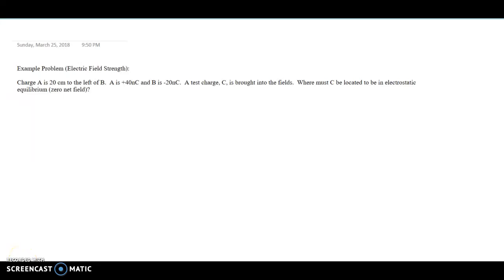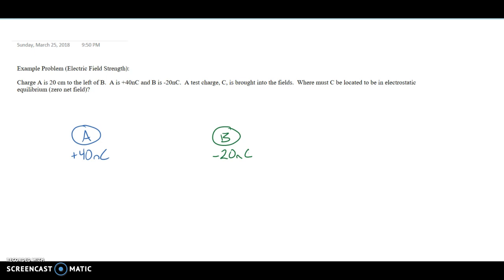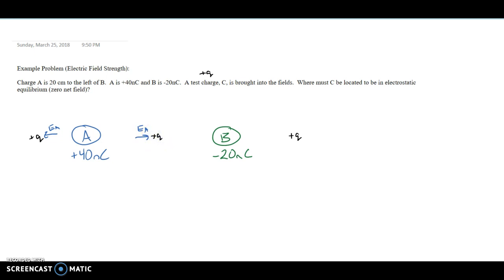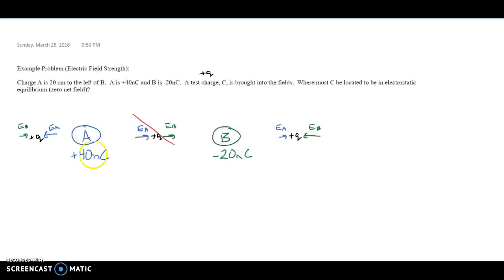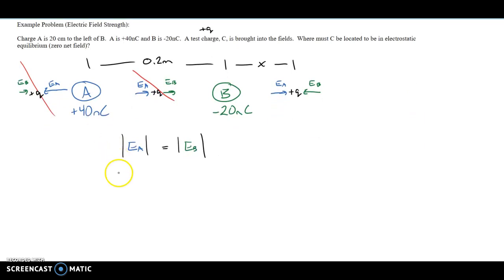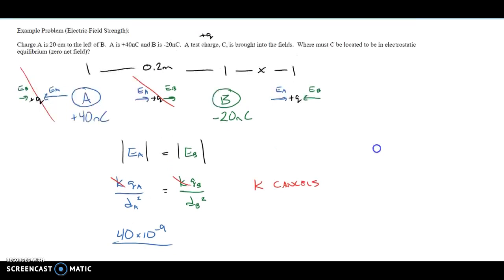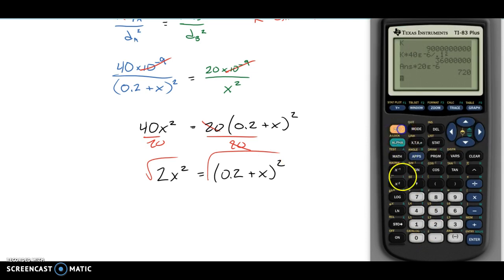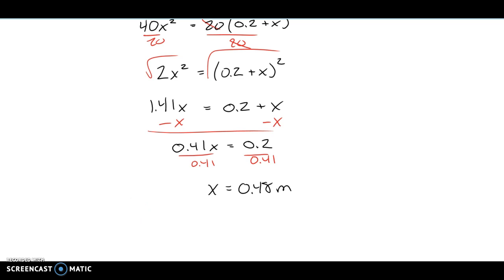Electric Field - Example Problem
Charge A is 20 cm to the left of B.  A is +40nC and B is -20nC.  A test charge, C, is brought into the fields.  Where must C be located to be in electrostatic equilibrium (zero net field)?